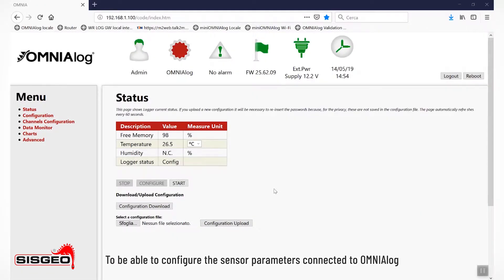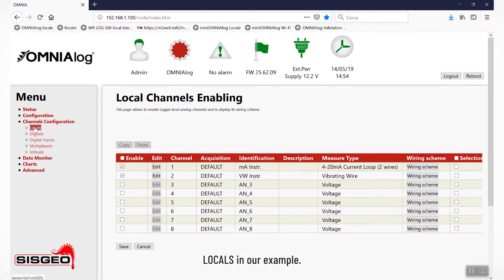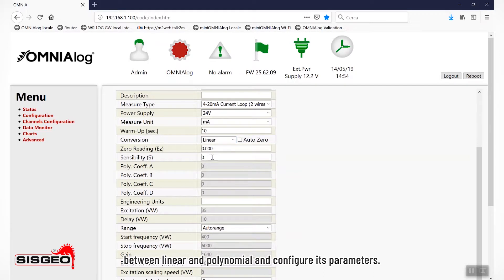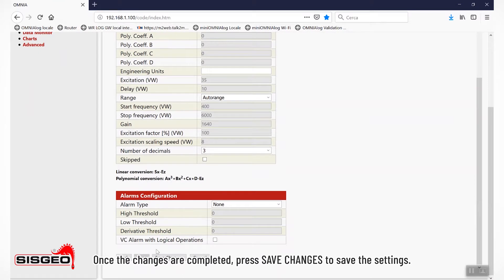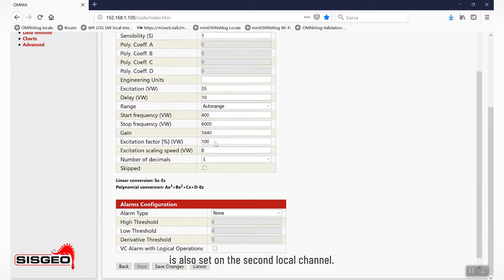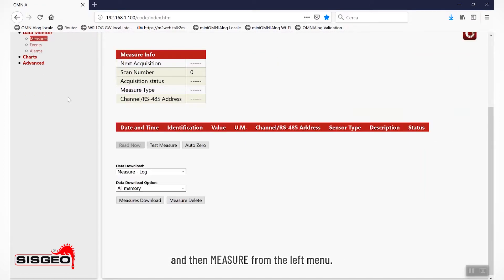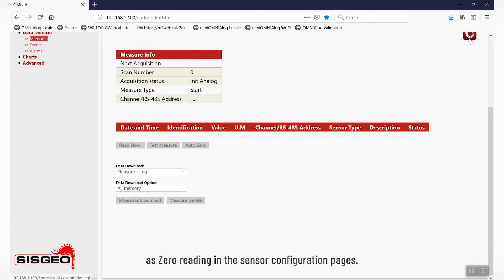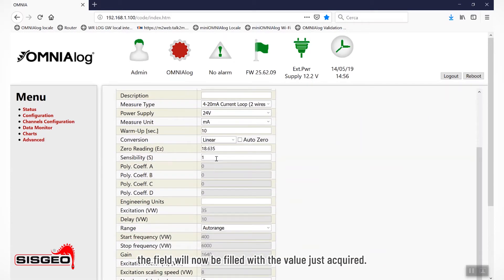06. Zero Reading - OMNIAlog SISGEO tutorial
New 2019 - This video explains the OMNIAlog firmware function that allows, after the sensor configuration, to perform the zero reading in order to carry out the relative readings.
This function is performed by simply pressing a button.

All the information in this video is the property of Sisgeo S.r.l. and should not be used without permission from Sisgeo S.r.l.

Sisgeo S.r.l.
Via F. Serpero 4/F1
20060 Masate (MI) - Italy